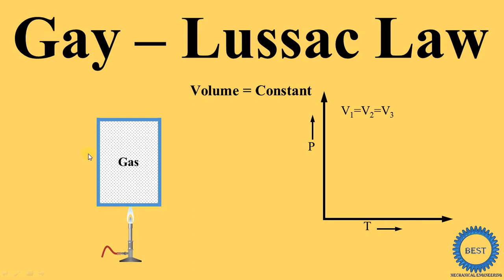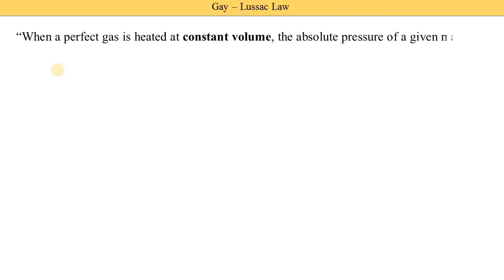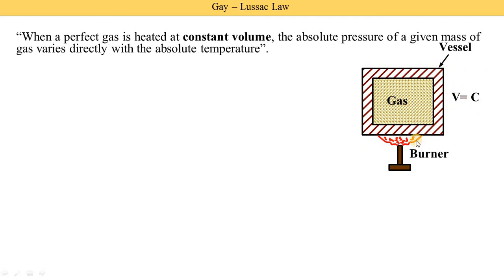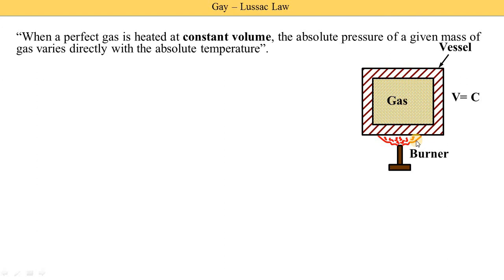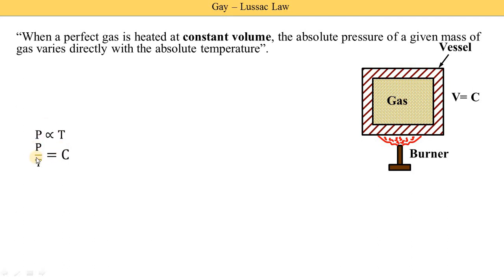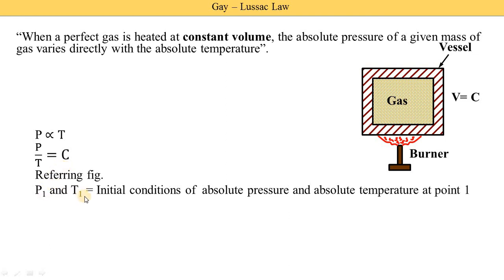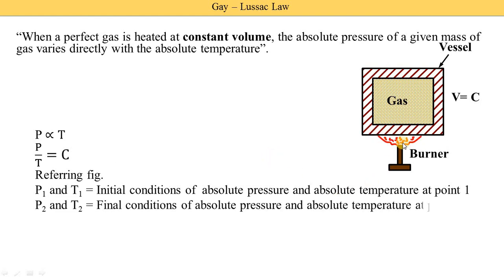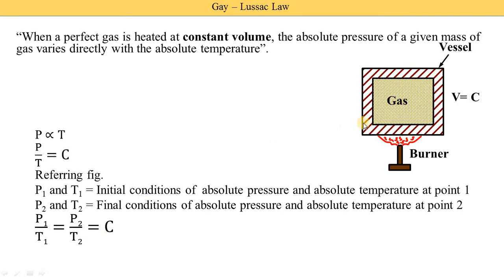Gay Lussac Law - Perfect Gas Law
In this video, I explained Gay – Lussac Law.